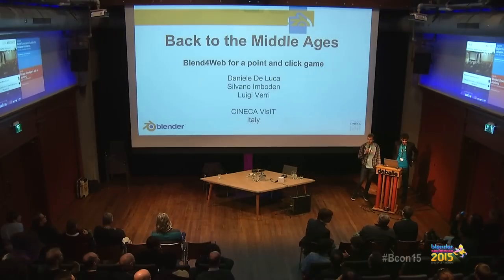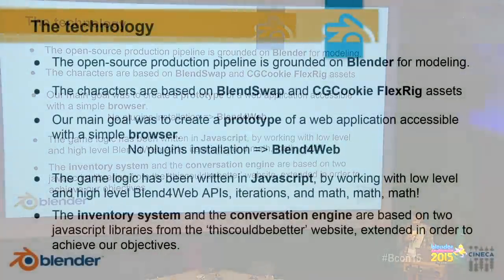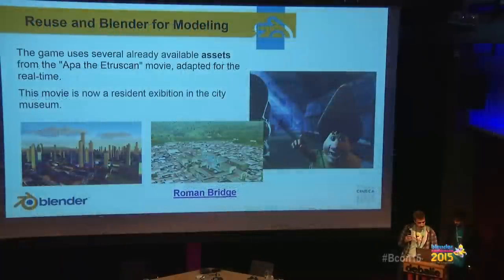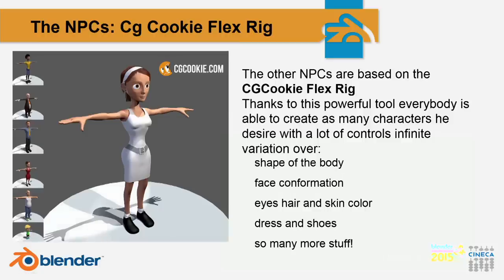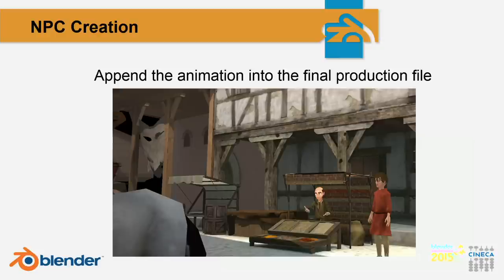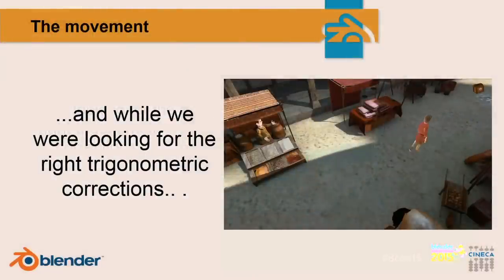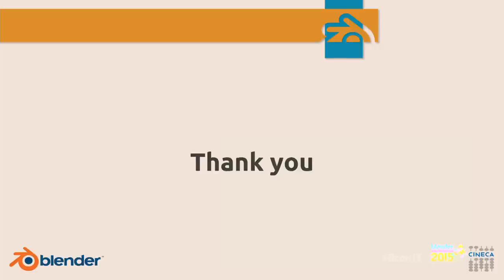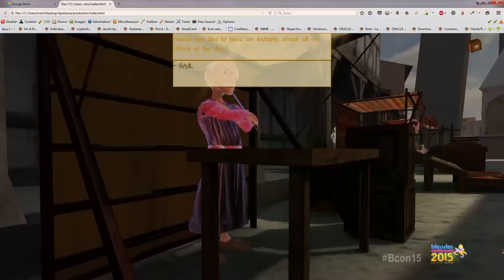Blend4Web for a point and click game - Luigi Verri and Daniele De Luca